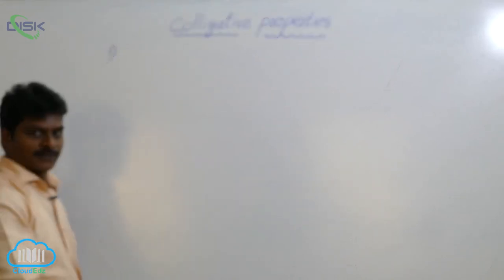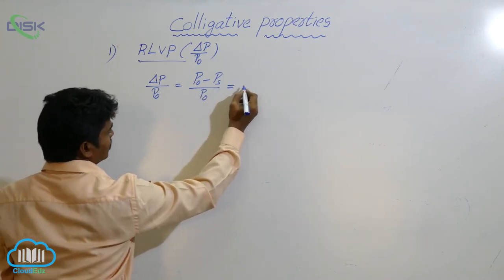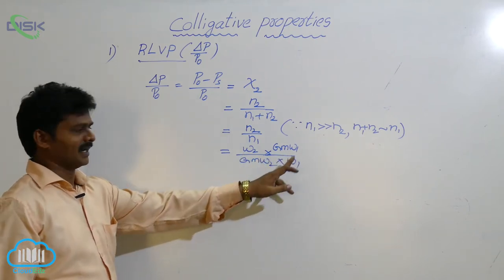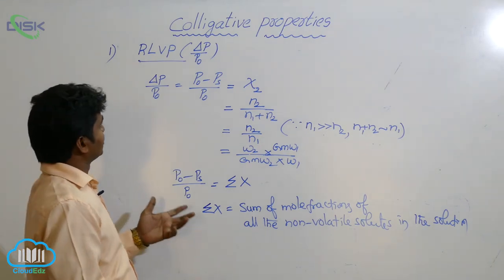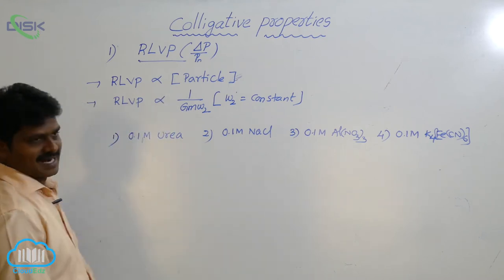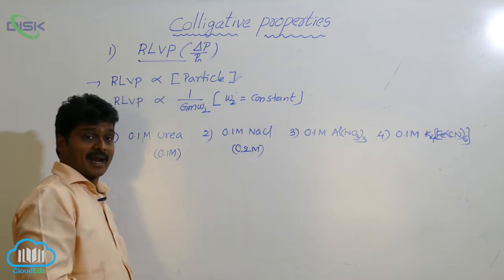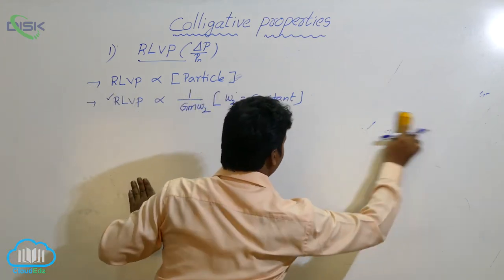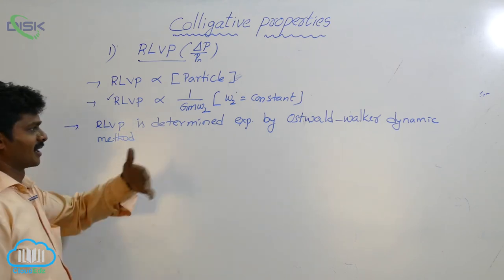Colligative Properties and Determination of Molar Mass || Relative Low. of VP || Disk Telangana